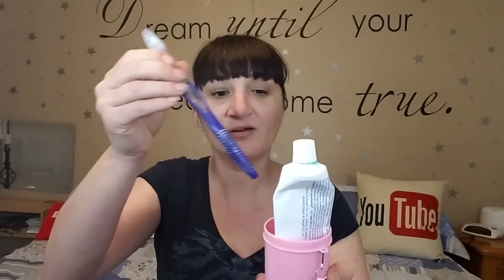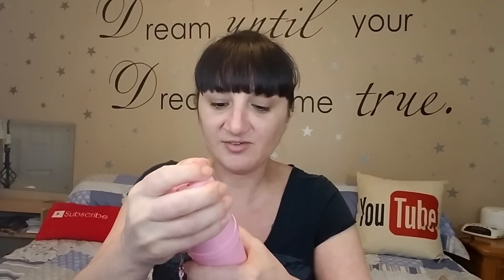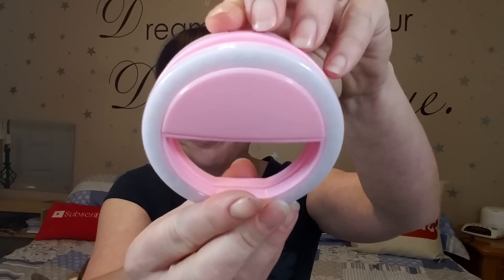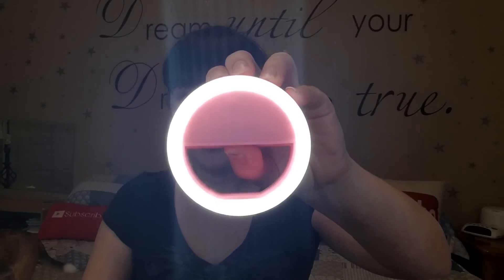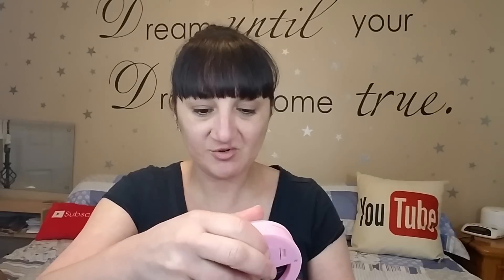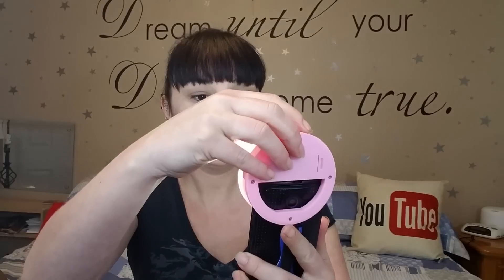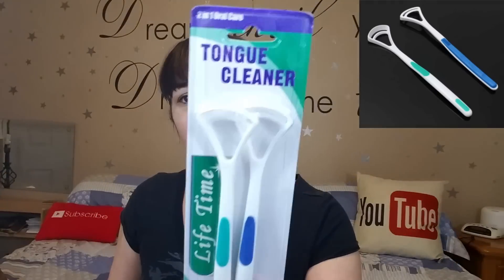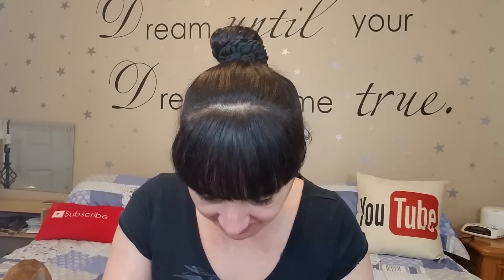Testing Out A Beauty Haul From WISH #16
This was a fun little haul. Hope you enjoyed it!

P.O.Box
The Cheap Chick
12620 Beach Blvd.
Ste. 3 #154
Jacksonville,  FL
32246